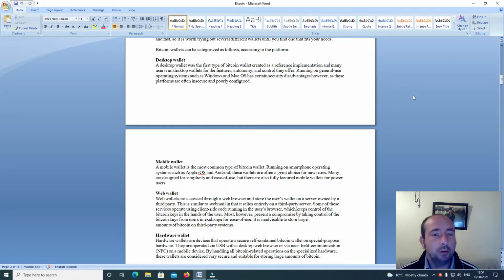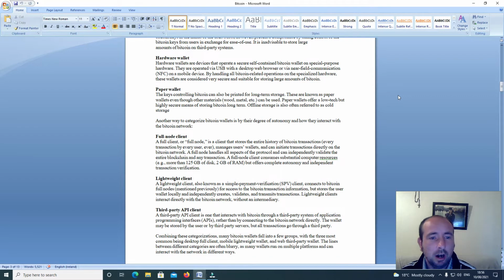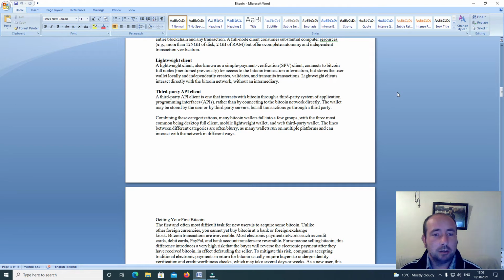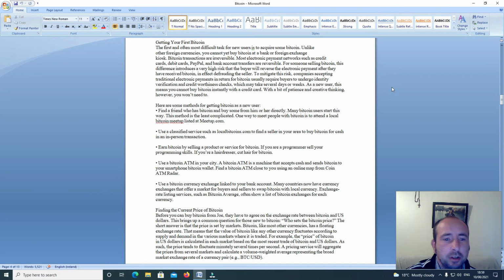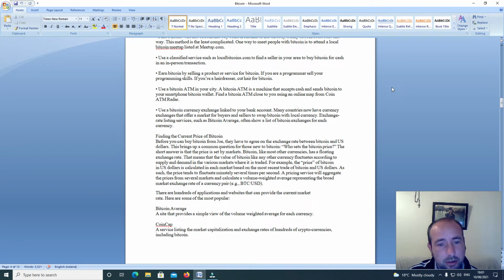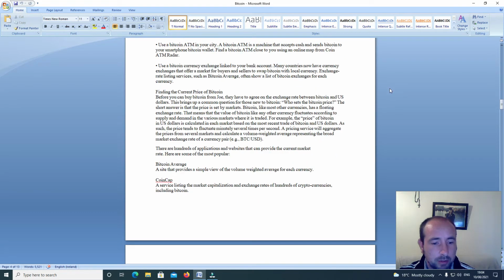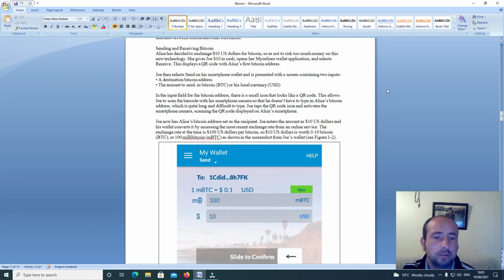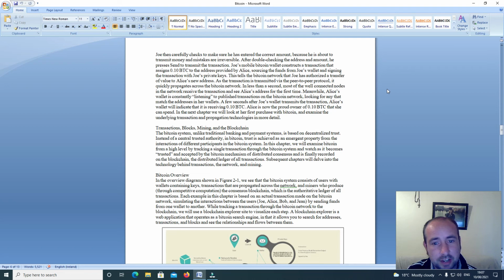Bitcoin part 2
Desktop wallet
Mobile wallet
Web wallet
Hardware wallet
Paper wallet
Full-node client
Lightweight client
Third-party API client
Getting Your First Bitcoin
Finding the Current Price of Bitcoin
Sending and Receiving Bitcoin